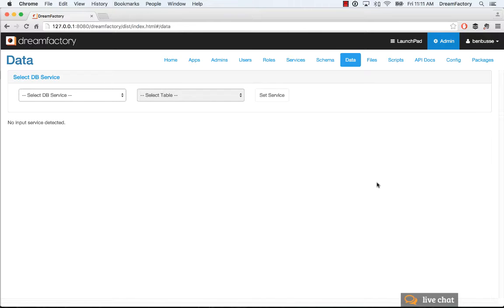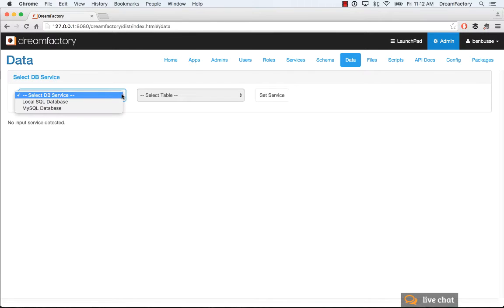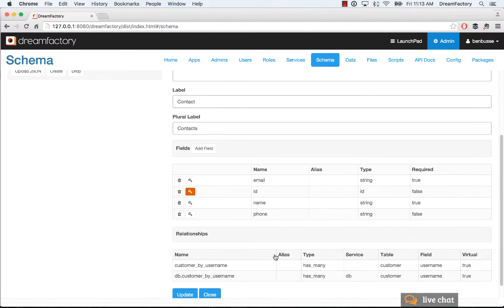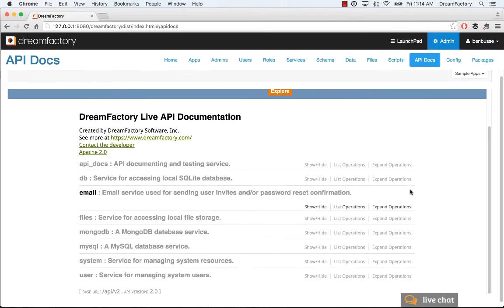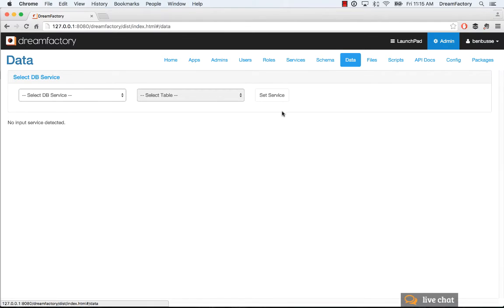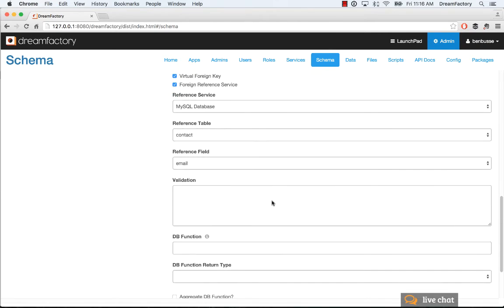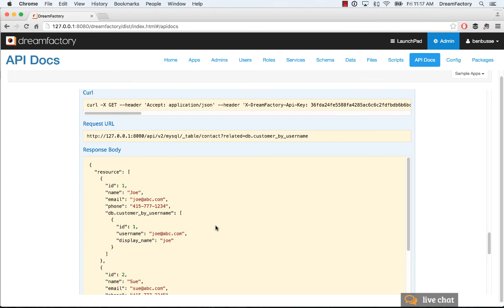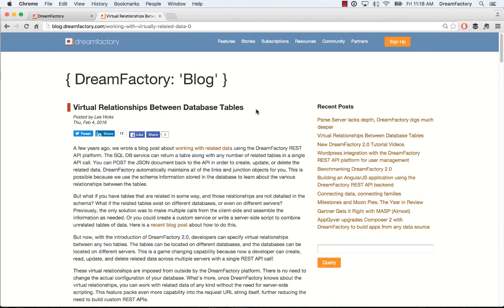How to Use Data Mesh (Virtual Foreign Keys)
This tutorial demonstrates how to impose virtual relationships between unrelated tables in the same database or in a completely different database and how to fetch related data in a single API call.